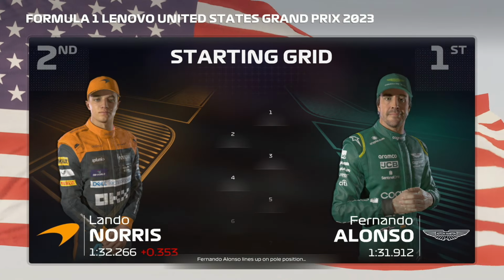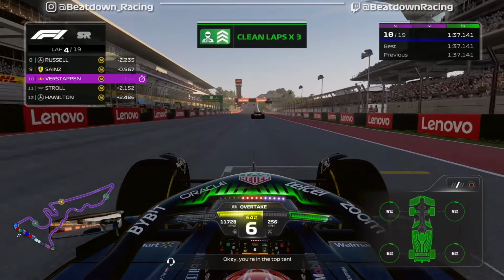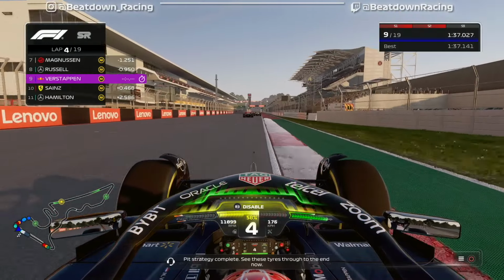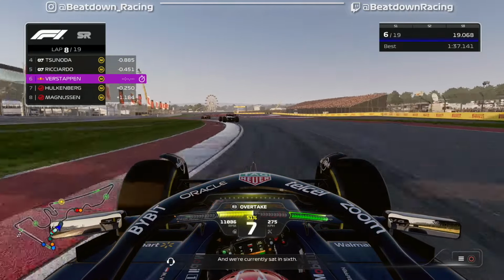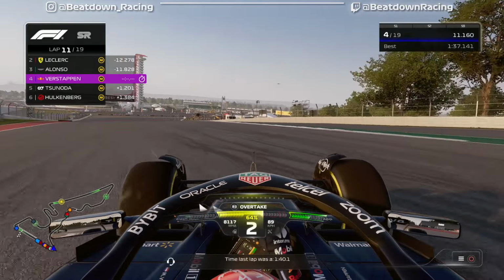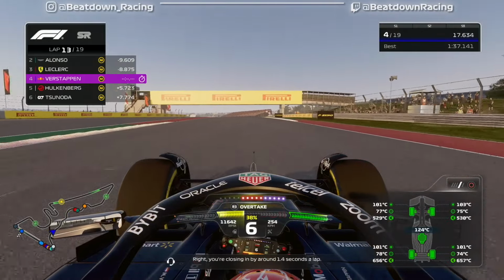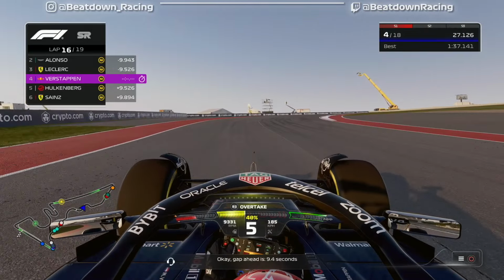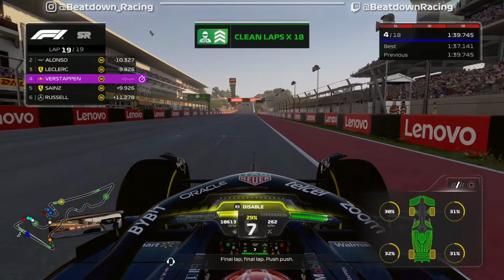F1 23 - COTA, USA Sprint Race w/ Verstappen | USGP 🇺🇸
Check out this brand new video of F1 23 gameplay on PS5, containing a full 19 lap sprint race around the 2023 United States Grand Prix circuit! This Formula 1 race has been recorded by Beatdown Racing with the A.I. driver level set to 100, using Realistic Car Performance & Simulation Damage. Today we'll be racing around the Circuit of the Americas – also known as COTA – located near Austin, Texas, USA with Max Verstappen's Red Bull! 🇺🇸